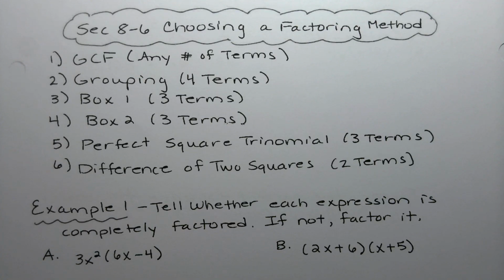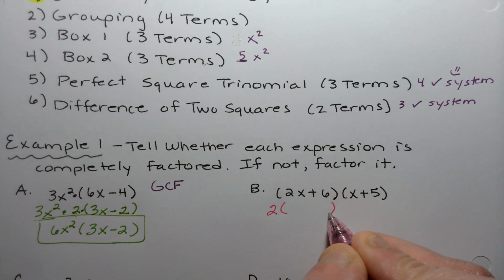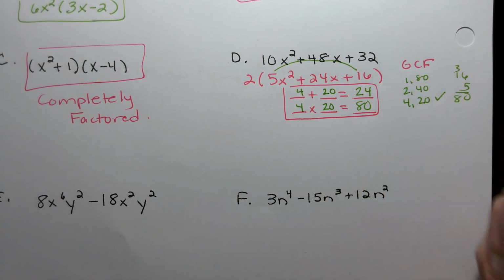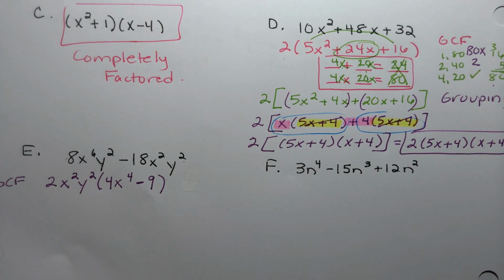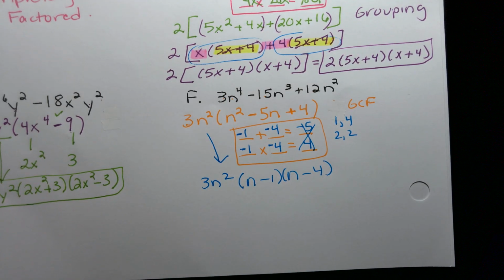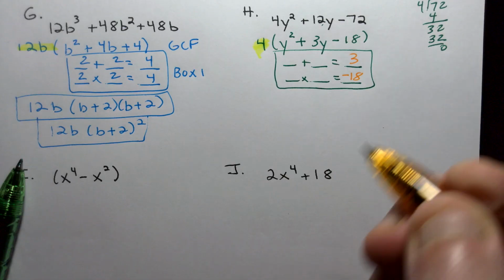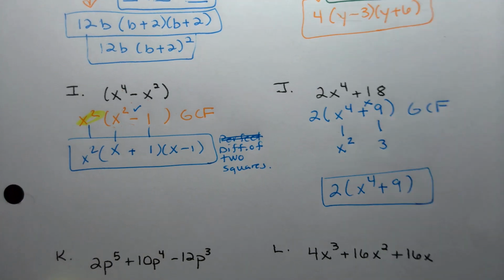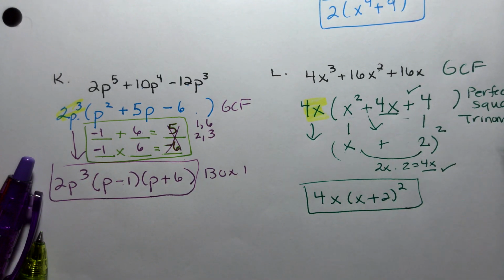Algebra 1 Sec 8-6